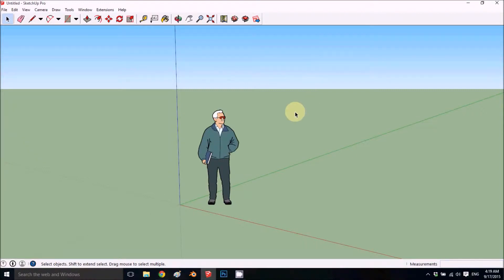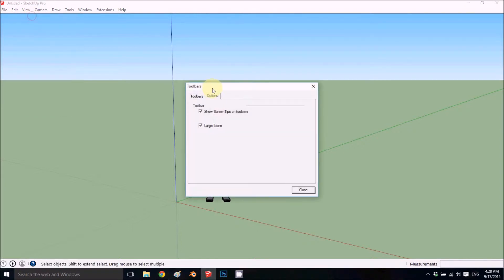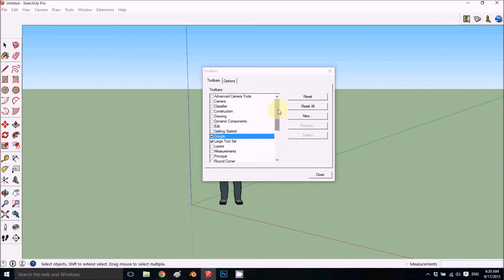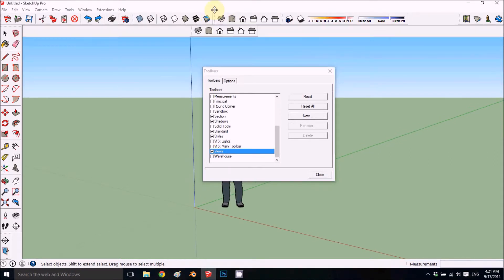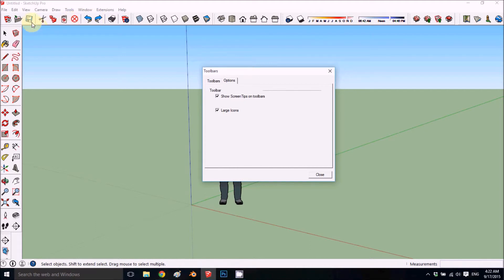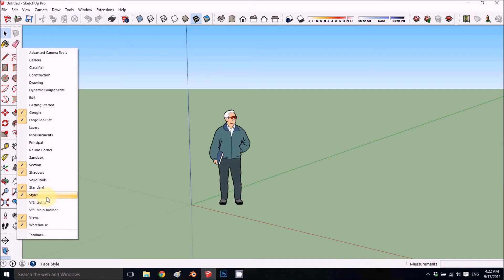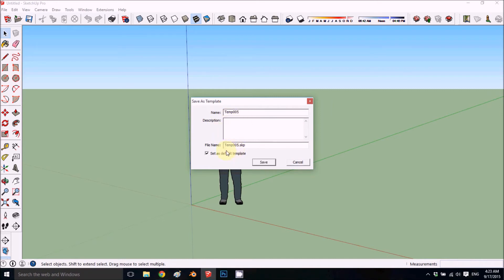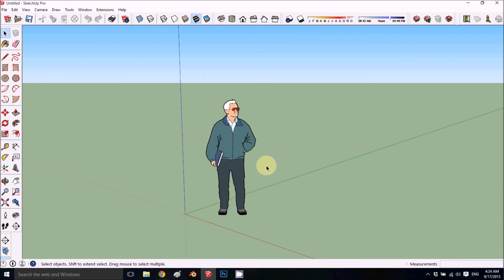Sketchup Beginners Series Tutorial 01 - Set your Workspace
This is the Second episode in the Beginners Series Tutorial Learning How to use SkstchUp.

01 - Set your Workspace :
Talks about how to Set up your work-space Choosing some toolbars and seating them up According to your personalized design, And saving your Template.